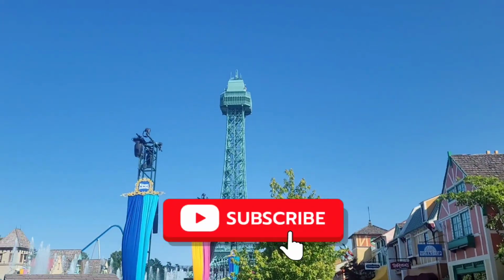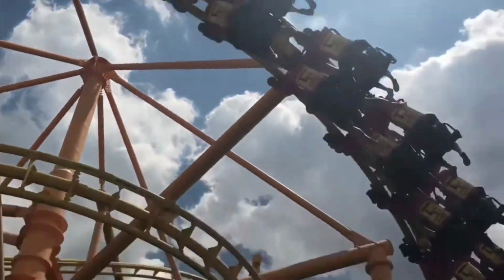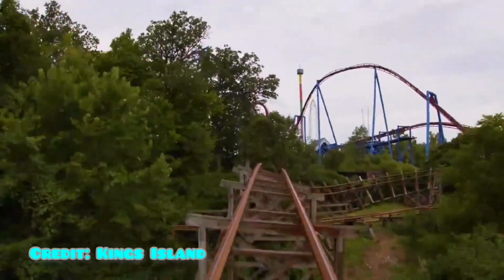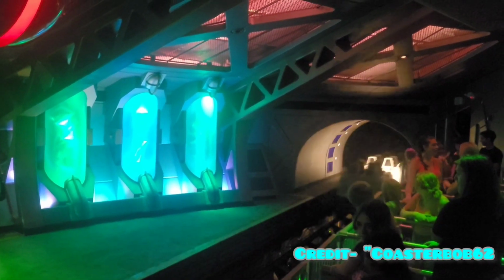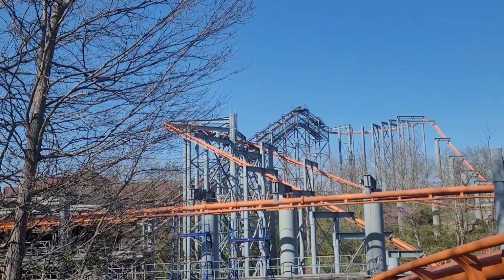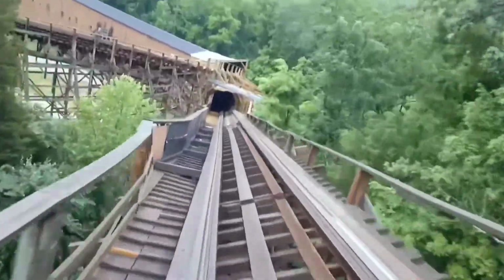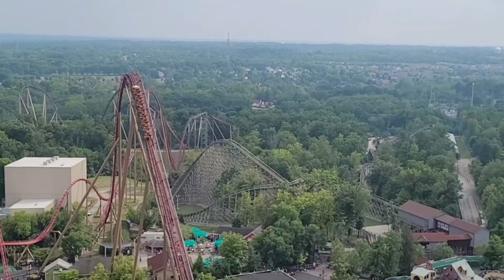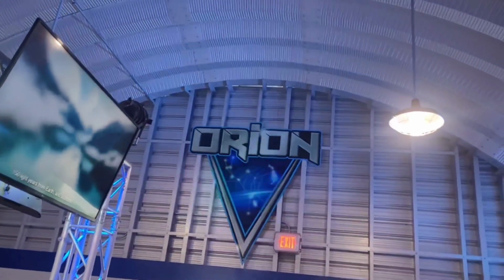Kings Island Coasters RANKED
In our first ranking video, we go over our favorite coasters ranked at Kings Island! We would like to hear some constructive criticism!